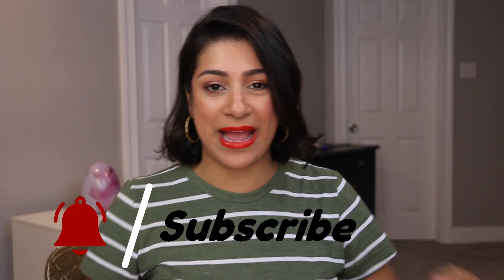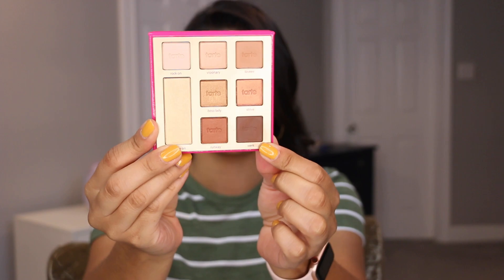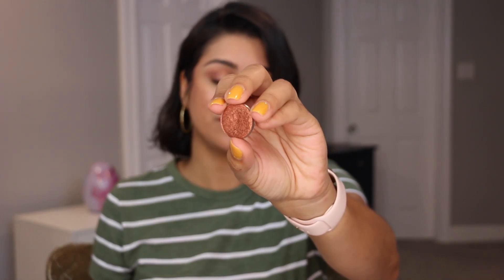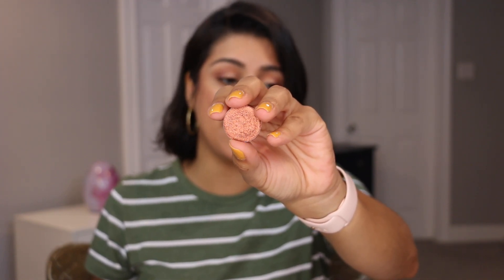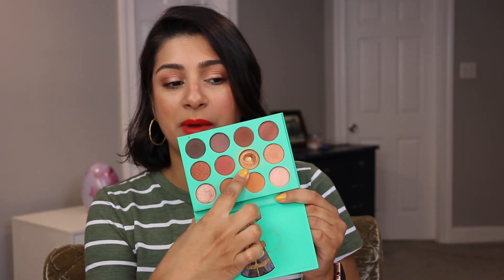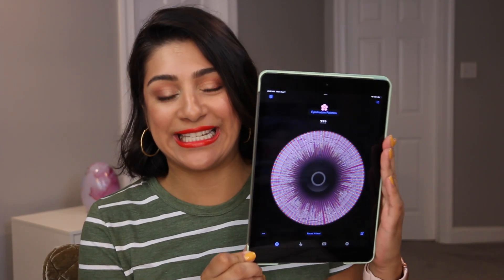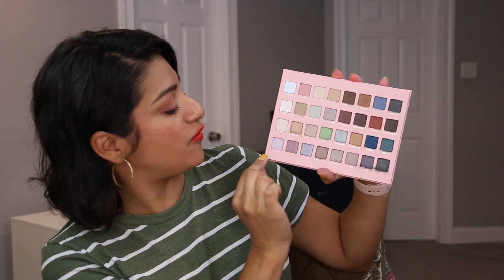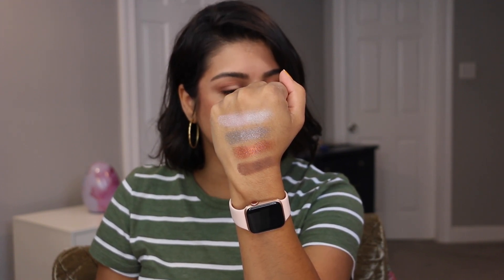Pan Those Eyeshadows UPDATE #7 | I WARNED YOU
Welcome to another pan those eyeshadows!! This month was something

Rules for Pan Those Eyeshadows
1.NO Black eyeshadows...If I get one I will re roll
2. NO 2 of the same shades in one round. I will re roll
3. 4 shadows per round (3 in eyeshadow palette form, 1 single shadow)
4. Each shade usage will be 27 times
5. Goal is to hit pan (exception rule #4)
6. Shadows will come from duos, trios, quads, quints, z palettes and eyeshadow palettes. 7.Singles will be single pans as well as singles in z palettes...no creams
8. Monthly Updates
9. Project starts in January and ends in December (11 months)
10. Can use shades however I please (nails, eyes, face etc)
11. NO VETOS. I use shade until I reach rule #4 or #5 whichever comes first. Then I can do whatever I want with shade (declutter, keep etc)
12. If I choose to keep a shade in project after 27 uses I can do that
13. A palette or single shadow cannot be rolled in more than once in a year. It can be rolled in any following year after. I will re-roll

Timestamps
0:00 intro
2:05 update on shadows
8:10 colorstories of 2022
8:45 new roll ins
10:44 thoughts/wrap up

username: @ale_lisette

✰Makeup I'm Wearing✰:
∣Eyes∣: tarte frose profusion citrine and PTE
∣Lips∣: lipstick queen metamorphosis
∣Nails∣: whats up beauty bear trap

✰Camera: Canon 70D
✰Lens: Canon EF-S 18-135mm
✰Editing Software: Cyberlink PowerDirector

My mailing address:
Alejandra Lisette